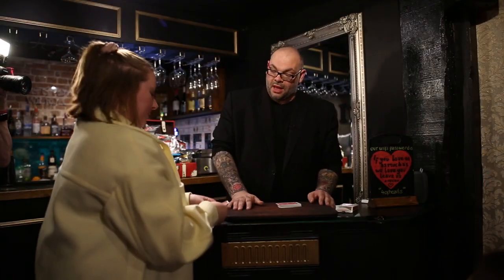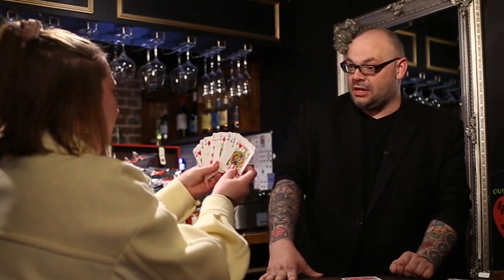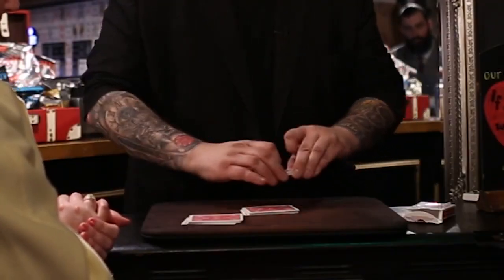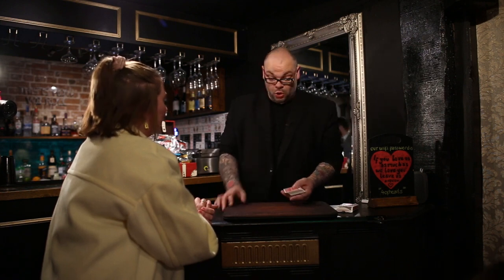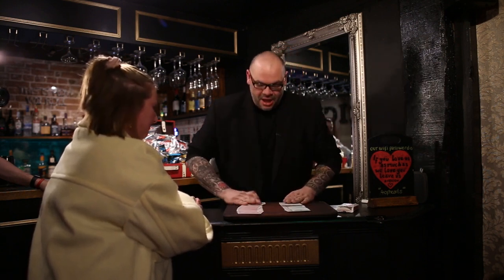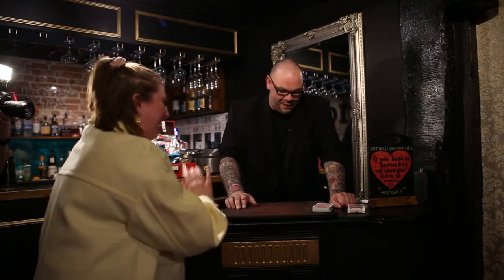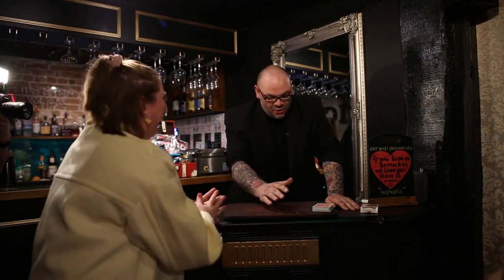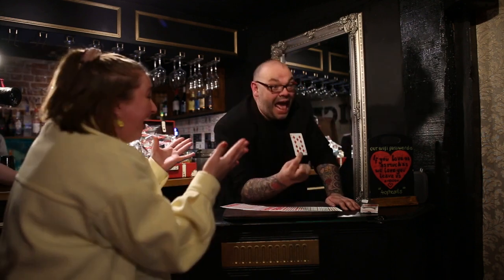Cheeky by Craig Petty Official Trailer | Now Available On Alakazam Magic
We all know that Craig Petty is the man when it comes to taking what we usually believe to be one effect deck and creating a myriad of masterful routines with it and with the Cheeky project he has done just that. Not only has Craig redesigned the Cheek to Cheek deck (in fact there is no other Cheek to Cheek deck that comes close to this on the market) but he has also created no less than eight powerful routines that can may be performed as standalone effect or combined to create a hard hitting set.

Think, Gamble, Tardis, Photo, Exposed, Ace,  Back & Closer

These effects are all powerful, commercial , fun and have all been part of Craig close up set.  Cheeky is the deck Craig also uses to open his lecture to magicians, why? because it always fries them!

The routines have been cleverly structured so even an absolute beginner can do them! Learn this fantastic effect and thousands more